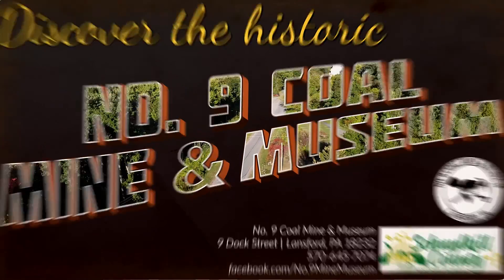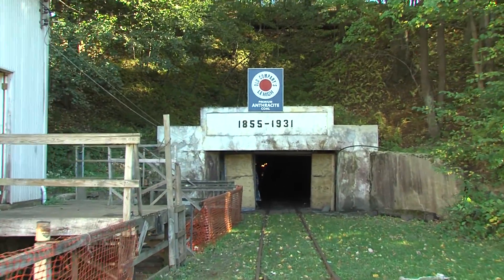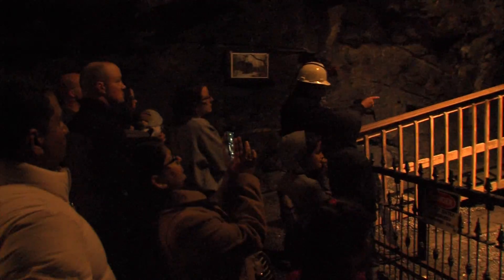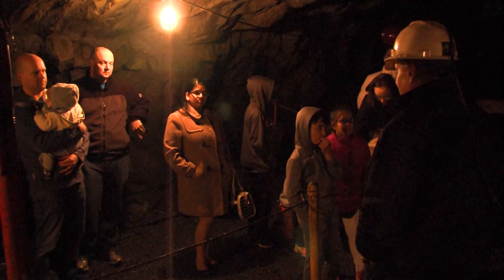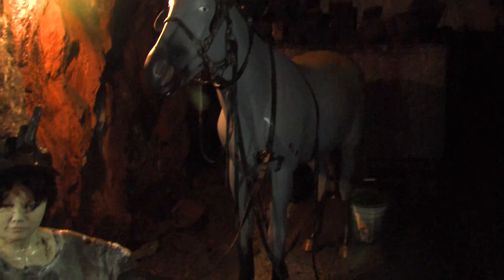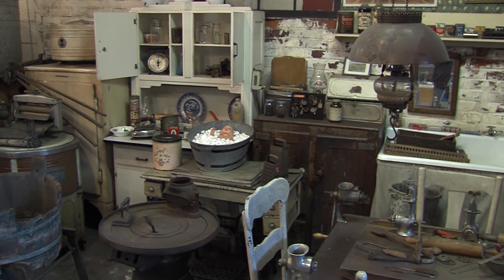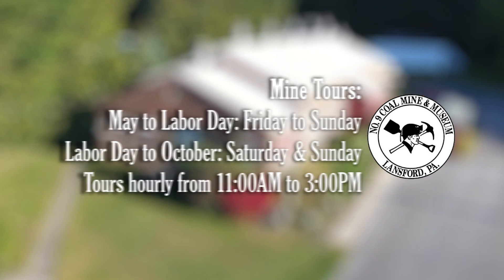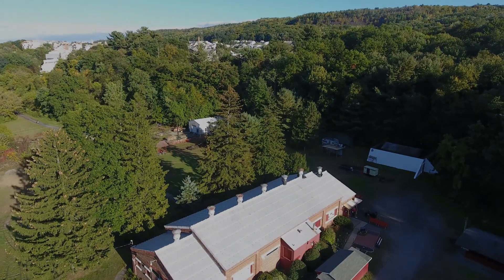Number 9 Coal Mine